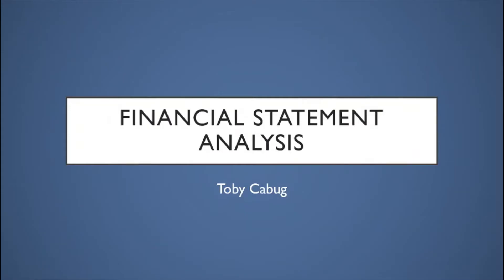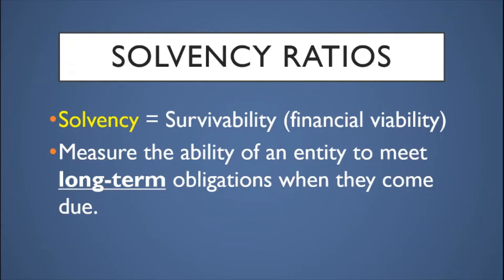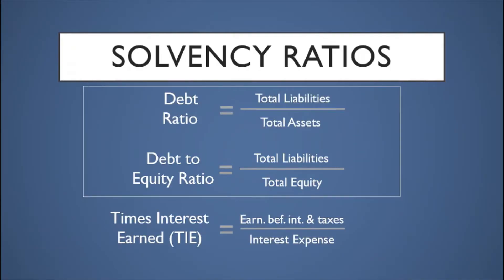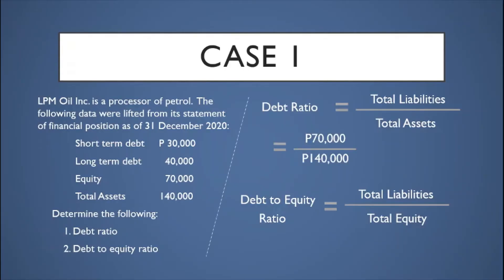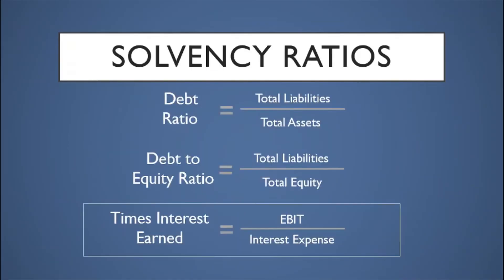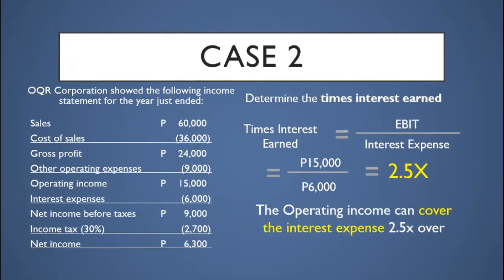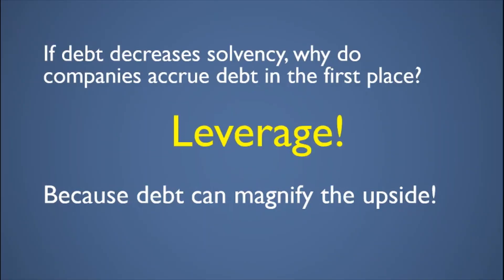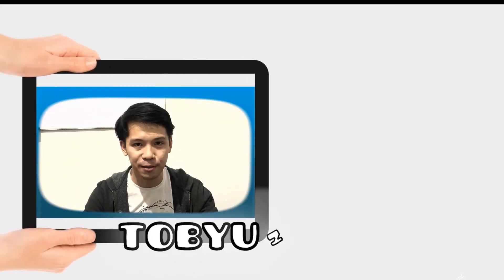Financial Statement Analysis Solvency Ratios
A discussion on how to measure a company's solvency based on its financial statements.